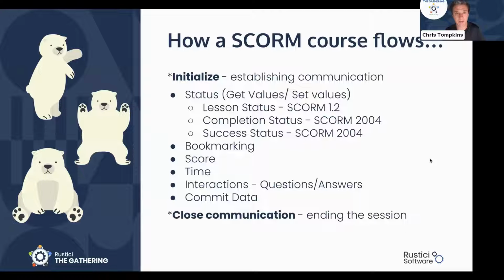How a SCORM course flows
Now that you know more about SCORM, it's time to dive into some more technical aspects of the learning standard. In this informative video, Chris Tompkins walks through how a SCORM course flows.